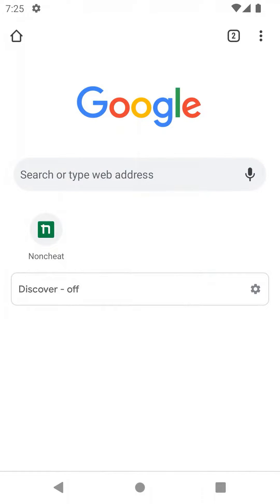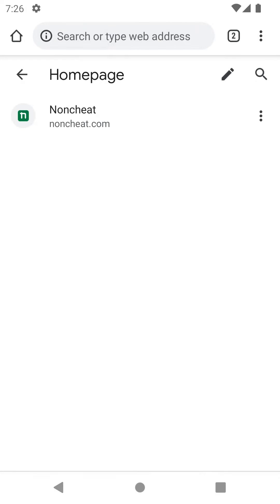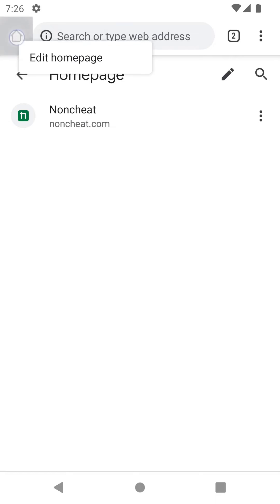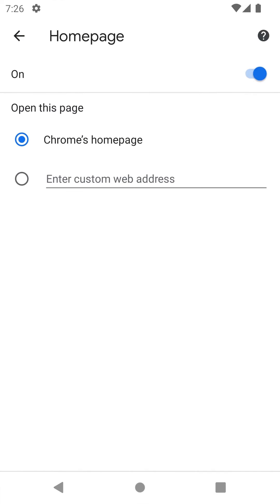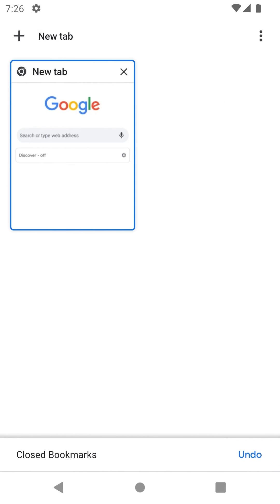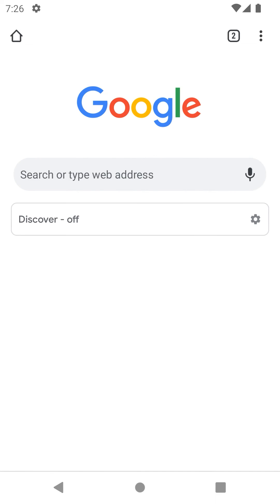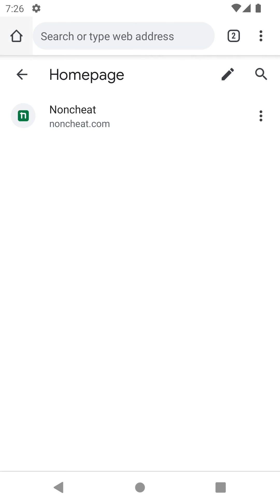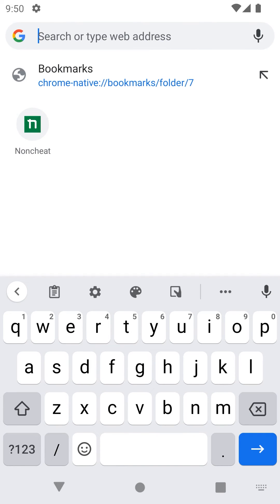Chrome mobile manually edit homepage newtab shortcuts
0:00 Intro
0:15 Create bookmark
0:20 Create bookmark folder
0:35 Copy bookmark folder link
1:02 Edit Homepage button
1:20 Done